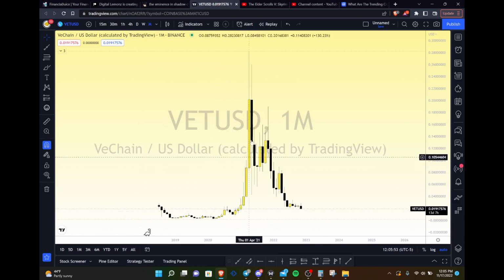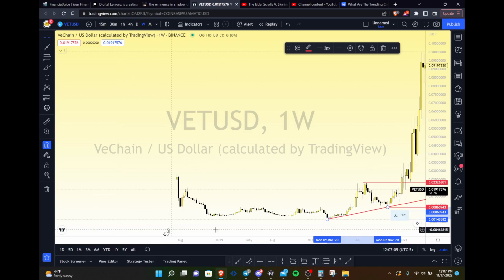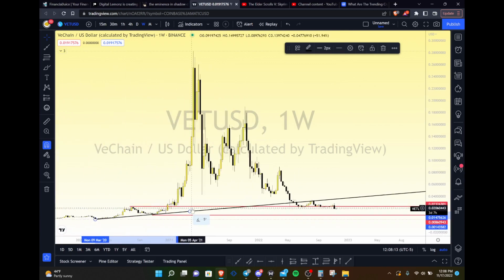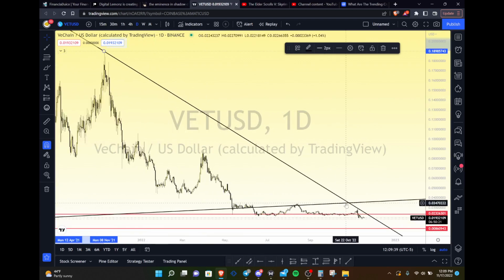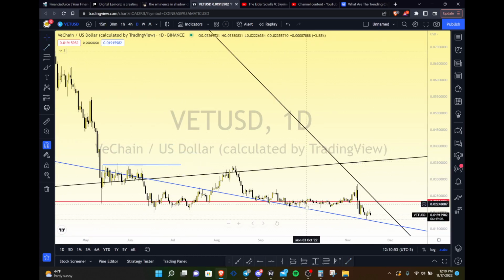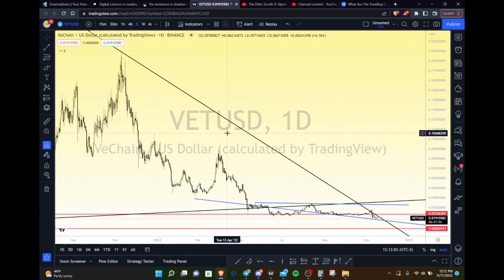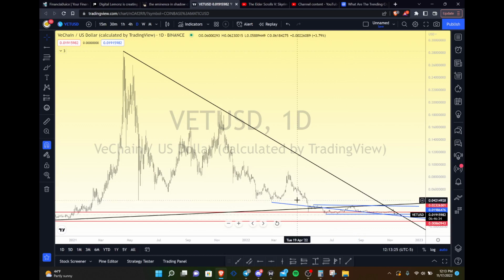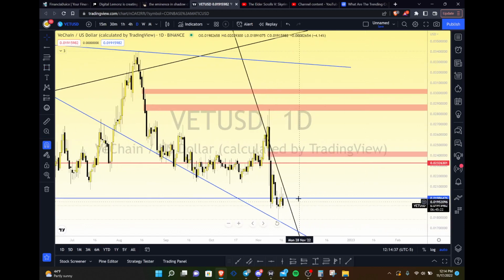Vechain (VET) is China's Chosen One...But There is Trouble Here. Watch Out for This Major Trendline!